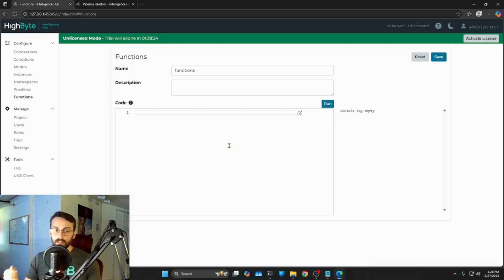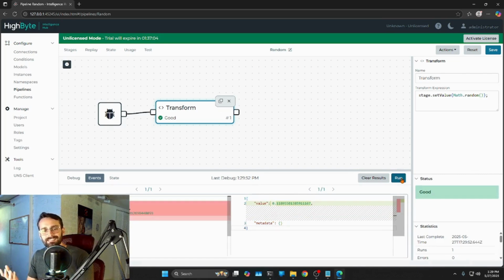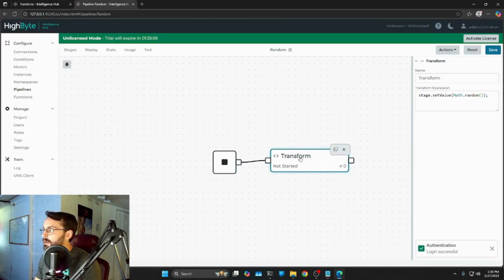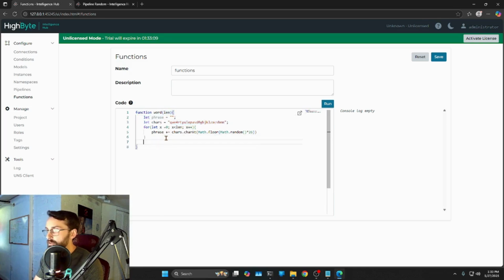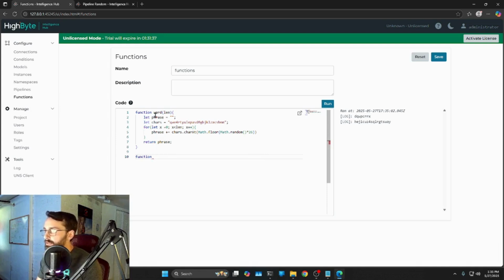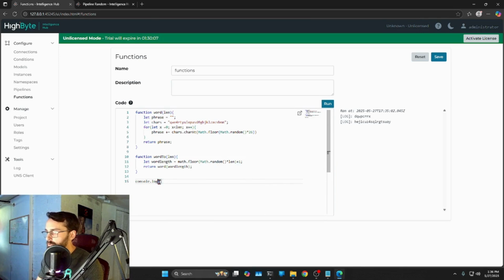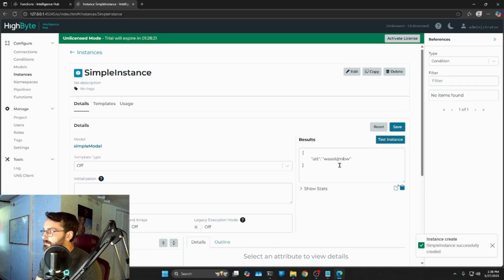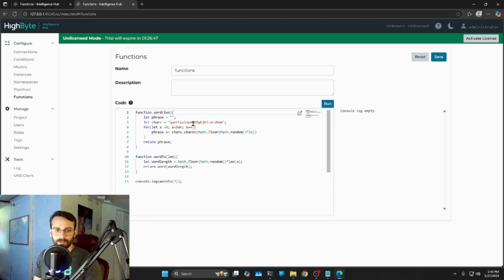Zero to Pipeline: Writing Global Functions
While HighByte Intelligence Hub is a low-code/no-code solution, some JavaScript can make for extremely powerful and flexible pipelines. But how can you manage reusing code in multiple places?

In this video, we look at the Functions module, which allows us to write functions that we can reuse throughout the Intelligence Hub. As a bonus, we can even use the Functions module to explore and test out JavaScript.

More information is available in the HighByte User Guide and Knowledge Base